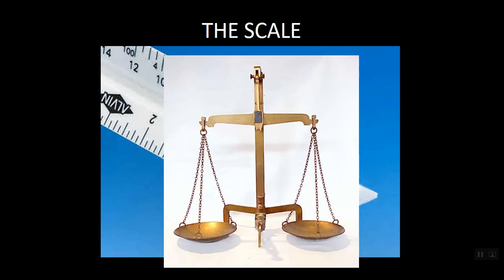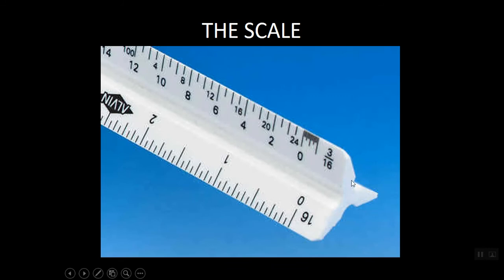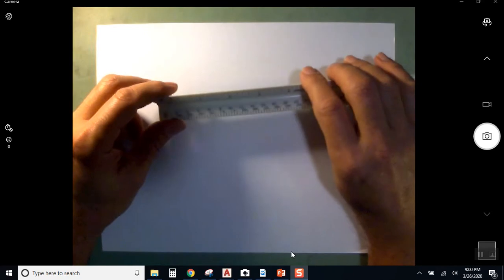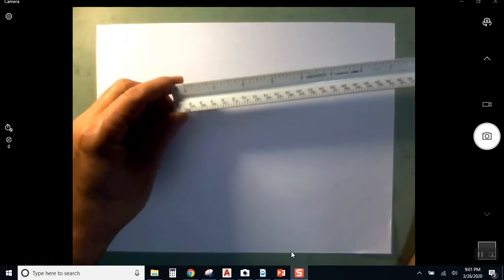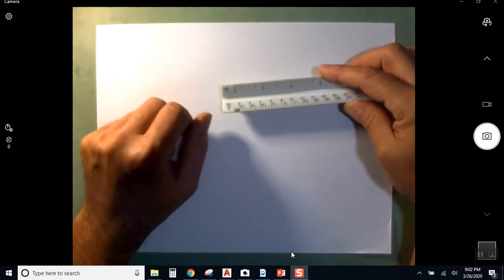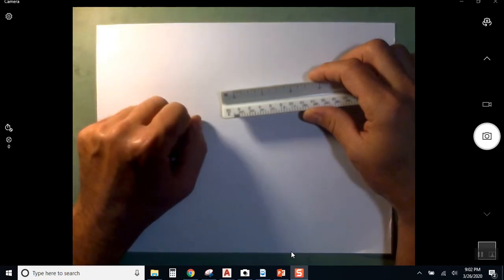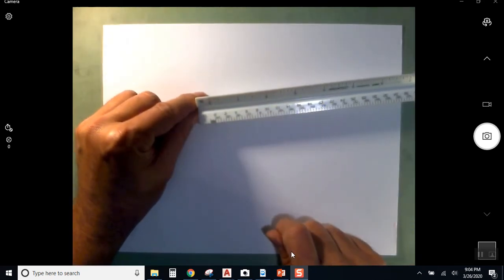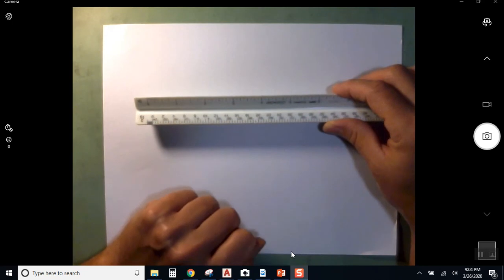B12 UNIT 2A B